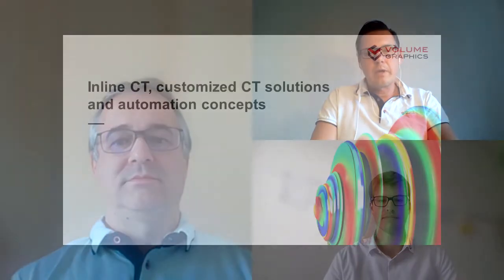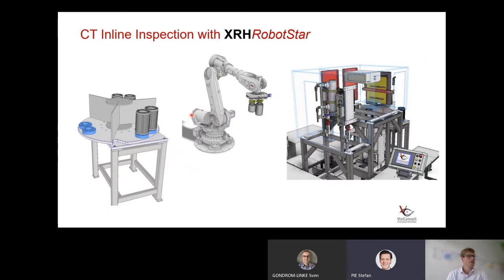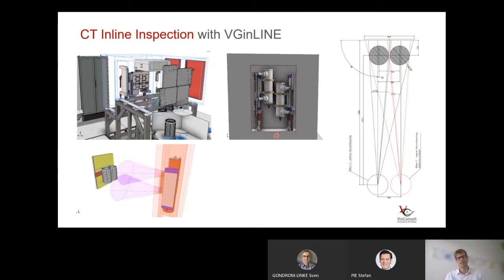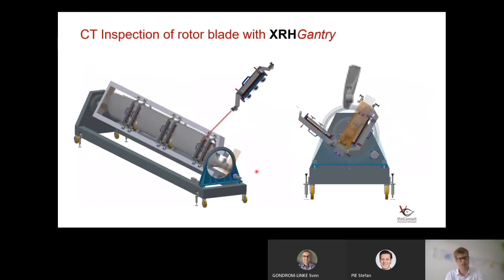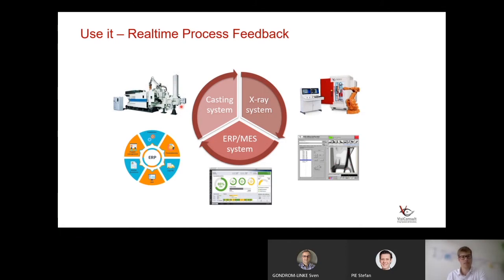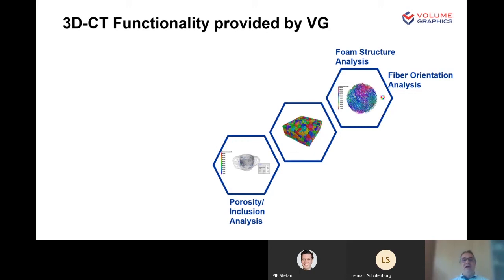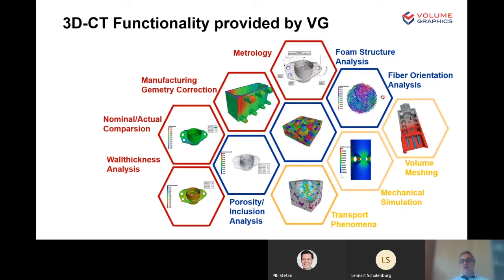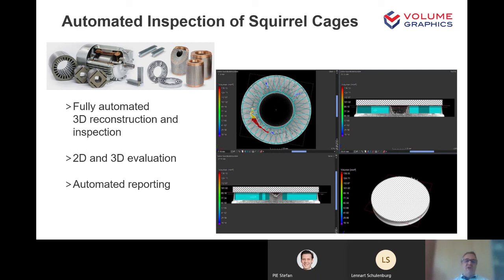Volume Graphics Tech Talk: Innovation in industrial Computed Tomography (CT)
On May 6, 2020 there was a video presentation by Lennart Schulenburg as part of a webinar series by Volume Graphics.